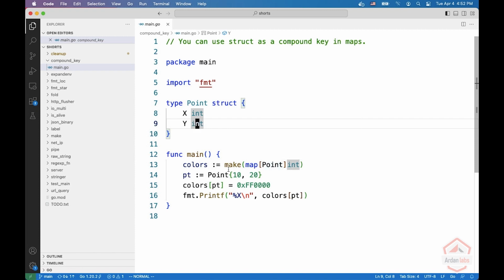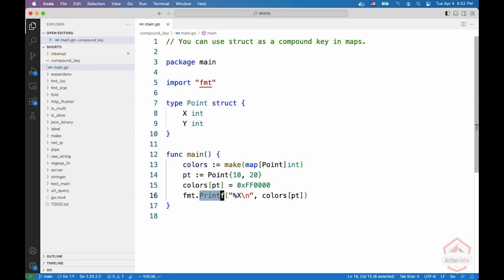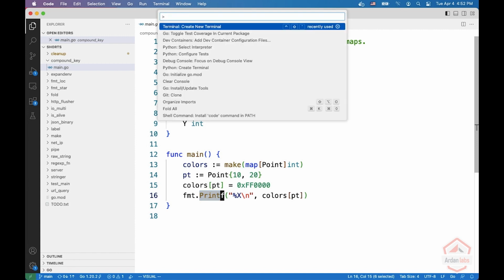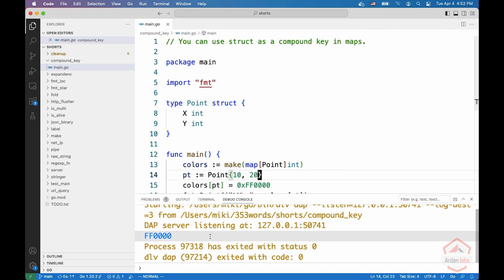Tebeka Shorts: Query a Map with a Struct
Welcome to our Tebeka Shorts series, episode 19! A series of short videos surrounding features in the GO language taught by Miki Tebeka.  -- Watch now to learn how you can query a map with a struct instance.  --  In this video, Miki Tebeka wants to assign a coordinate to a color within a map; luckily, Go has the ability to set a user defined struct as a map’s key; Miki will leverage this to essentially assign a `point` to a color.

Things you will learn in this episode:
- Construct a map and assign a value to a key.
- How to get a value from a map by passing a constructed struct instance as the key.

Have you found yourself in a situation where you had to use a compound key?